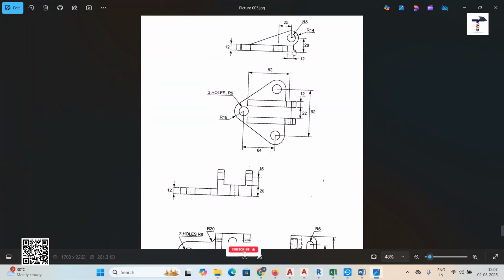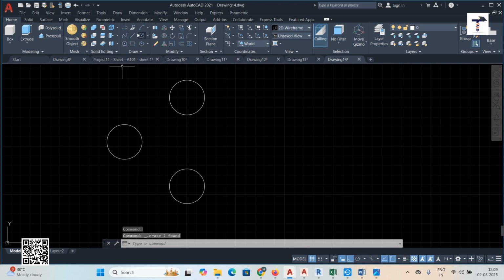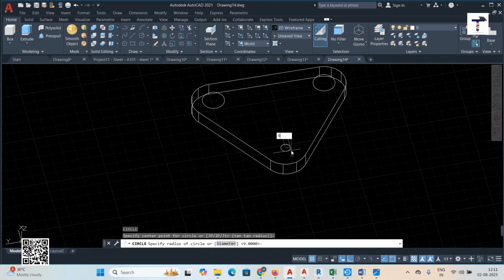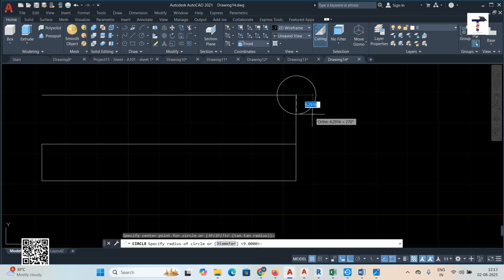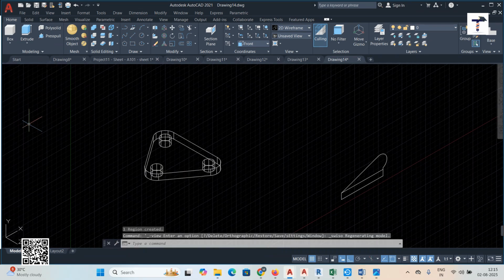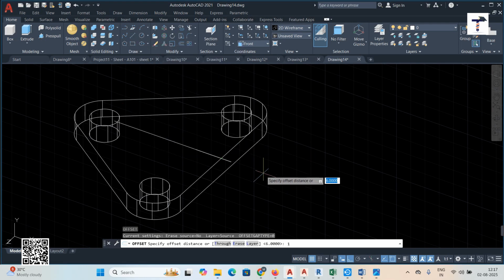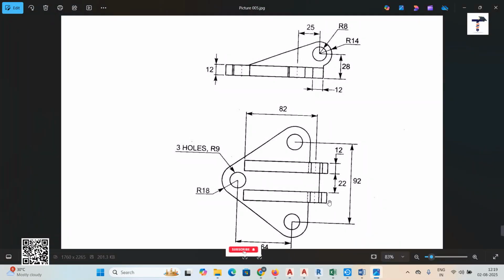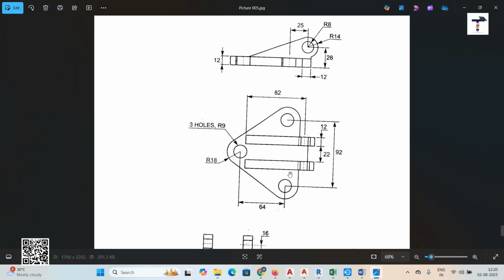AutoCAD Mechanical Student Assignment Live 2